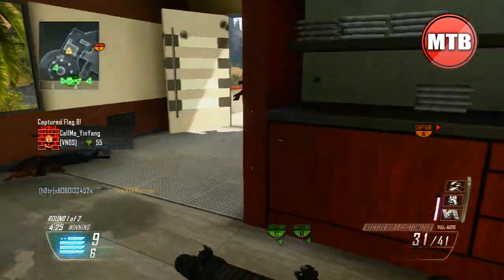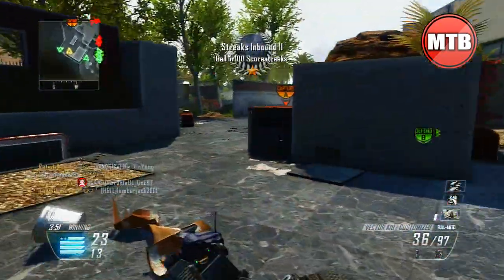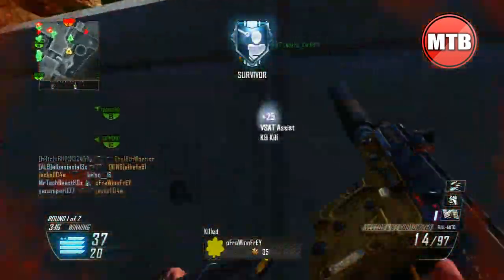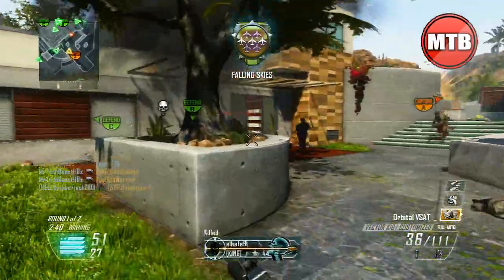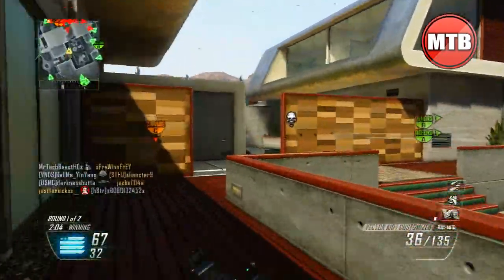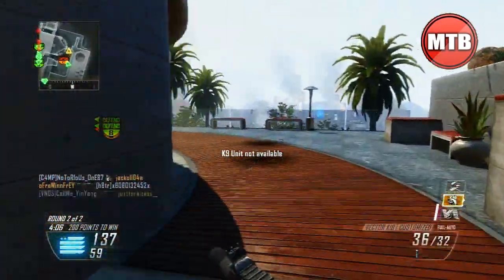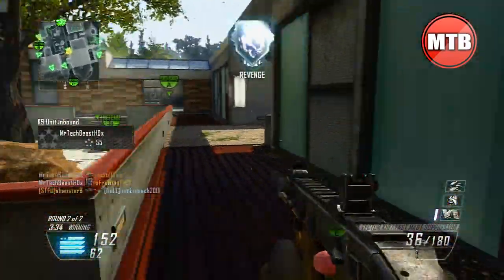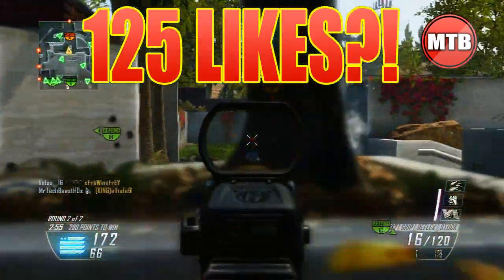Black Ops 2: 132-5 w/Vector "NEW BEST SMG IN BO2" - Black Ops 2 Multiplayer Gameplay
"NEW BEST SMG IN BO2!" - Black Ops 2 Gameplay

Call of Duty: Black Ops 2 Multiplayer Gameplay! In this video I discuss the "NEW BEST SMG IN BO2" which is the vector-k10. The weapon is amazing for up close engagements! I go on to drop 132 Kills with this weapon.

          - MrTechBeast -

"Black Ops 2 Online Multiplayer Gameplay"

"Black Ops 2 100+ Kills Online Multiplayer Gameplay w/Vector"